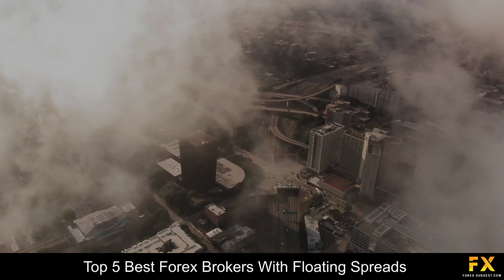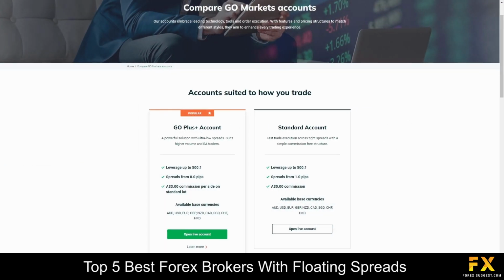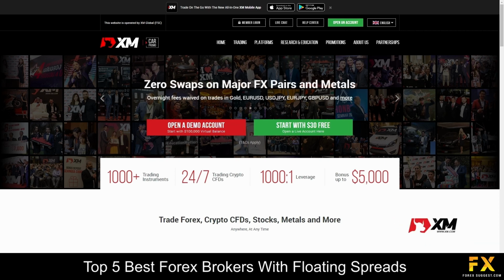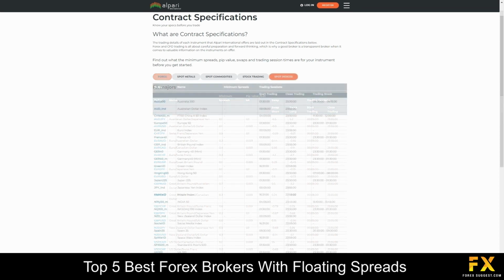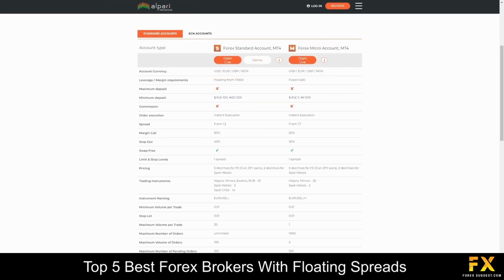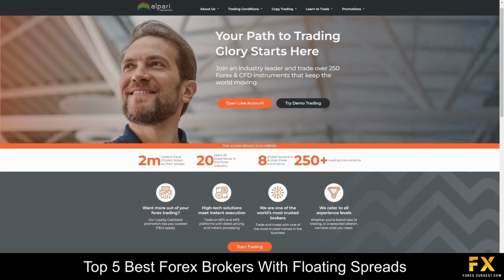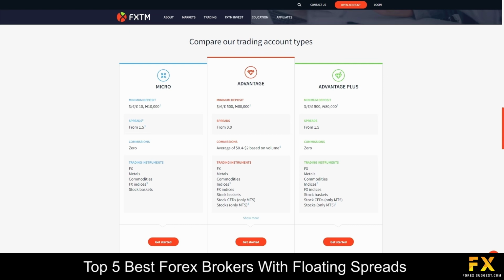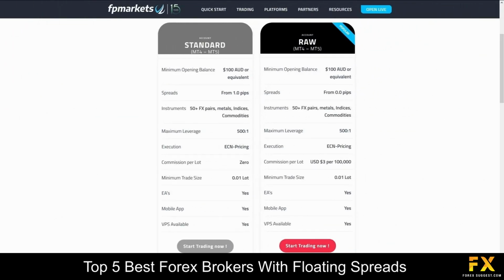Best Forex Brokers With Floating Spreads📈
In this video, we will go through some of the top 5 best Forex Brokers with floating spreads that you can trade with now.

1:52 Go Markets
3:59 XM
6:20 Alpari International
9:47 FXTM
12:46 FP Markets

Read our video script:

Coming in first at number five on our list we have Go Markets:

GO Markets is a reputable broker which is based in Australia and has a client base consisting of more than 80,000 registered traders. These traders are provided with superior online trading services and solutions that cater to their trading needs and objectives despite their trading skills, knowledge, experience, or trading styles. Specialising in trading through more than 600 tradable CFDs and a variety of Forex pairs, Shares, Indices, Precious Metals and Commodities. Platforms are available on the Meta Trader 4 and 5 Trading platforms, the GO Web trader which is designed to be beginner friendly and is available as a web browser interface, you will also be able to use premium tools such as MetaTrader Genisis, AutoChartis and Trading central. GO Markets offers 2 types of live trading accounts and clients also have the option to use a risk-free demo account that they can use to practice on or to test new strategies.

Coming in at number four on our list we have XM:

XM is a beginner-friendly Forex broker that was founded in 2009 and is based in the UK. They are regulated by 6 top-tier agencies, including CySEC, ASIC and FCA, and currently have over 5 million clients worldwide. To start trading on the XM accounts, a minimum deposit of only 5 USD is required and you can fund your account using one of 9 base currencies. XM gives you the opportunity to diversify your investment portfolio with a variety of Commodities, Forex pairs, Stocks, Cryptocurrencies, Metals, Shares and Energies. We recommend XM for all types of traders, whether you are a professional or only just beginning your trading career.

Coming in at number three we have Alpari International:

Alpari is an FSC-regulated Forex broker that offers flexible accounts, plenty of educational resources and MetaTrader 4 and 5 support. This broker was founded in 1998 in Kingstown and has secured the trust of more than 2 million clients worldwide. There are currently 8 head offices around the world and Alpari has grown into one of the largest global brands in the Forex trading industry. As an Alpari client, you can trade a variety of Forex pairs, precious Metals and CFDs, and there are more than 250 tradable instruments to choose from. You can start trading with as little as 5 USD when you open an account with Alpari and your trades can be leveraged by up to 1000 times your initial deposit amount. With Alpari, reduced negative slippage rates are guaranteed and requote rates are incredibly low (even when the markets are volatile).

At number two on our list is FXTM:

FXTM is a CySEC and FCA-regulated Forex broker that was founded in 2011. They have more than 2 million clients worldwide and you can open a trading account with them by depositing as little as 10 USD. As an FXTM client, you will be able to learn, trade and invest in a low-risk environment with tight spreads, premium quality resources and personalized investment options. With FXTM, you can trade a variety of Metals, Stocks, CFDs, Indices, Forex pairs, Commodities and cryptocurrencies. This broker is an excellent option if you’re interested in copy trading, but with 3 flexible accounts to choose from, we recommend FXTM for any type of trader. FXTM offers 3 types of trading accounts and they also give their clients the option to practice on demo accounts or convert the accounts to swap-free accounts.

Coming in at number one on our list of some of the top 5 best Forex brokers with floating spreads we have FP Markets:

FP Markets is an Australian, fully regulated online financial broker, was established in 2005, servers over 1200 clients around the world and connects traders to the market through electronic bridges and DMA Pricing models. FP Markets offers traders access to trade over 13 000 products ranging from  Forex, shares, metals, commodities, indices, and cryptocurrencies. Their accounts feature standard and RAW forex accounts with a variety tradable market instruments, Access to their mobile applications, virtual private servers, lowers spreads and more. Available platforms for accounts are featured on Meta Trader 4 and Meta Trader 5.